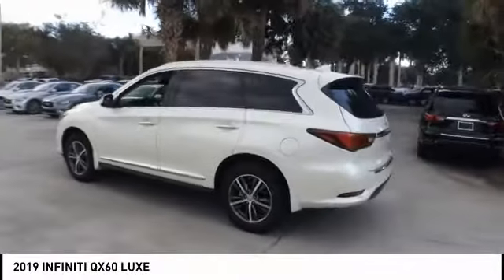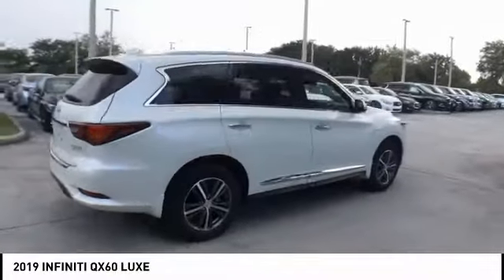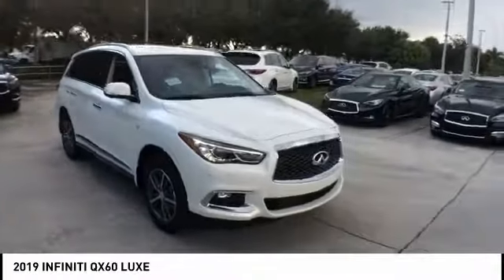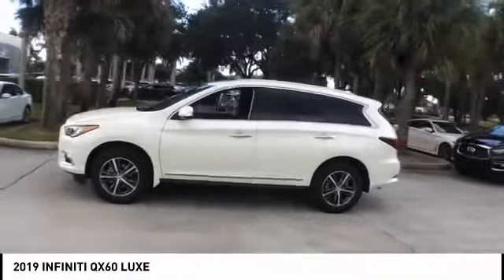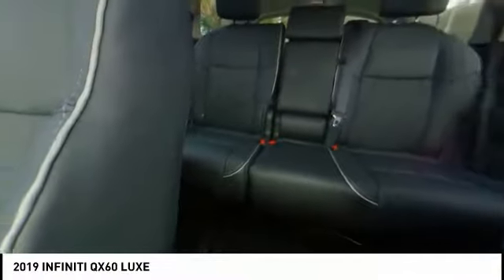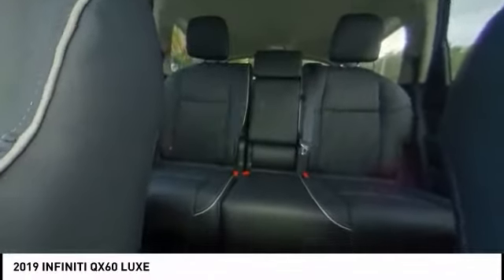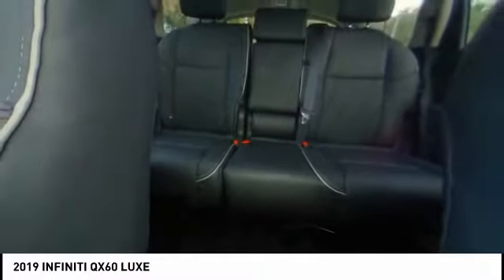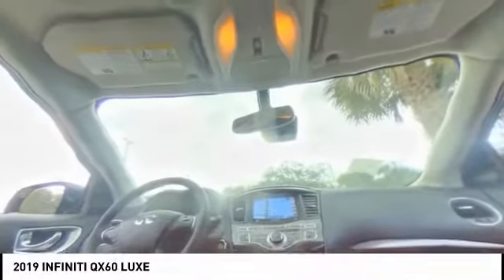2019 INFINITI QX60 Coconut Creek FL XJ94165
2019 INFINITI QX60 LUXE

5501 W. Sample Road

26/19 Highway/City MPGbrbrbrINFINITI Of Coconut Creek proudly serving the following communities; Broward county Boca Raton Del Ray Beach West Palm Beach Parkland Margate Pompano Beach Miami Dade County Palm Beach County.